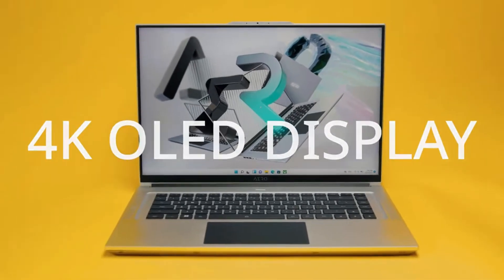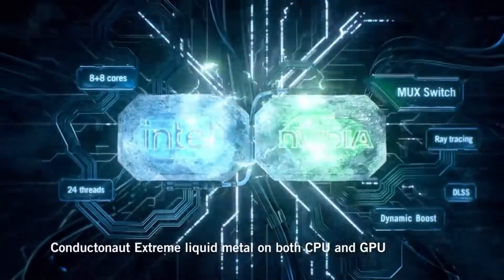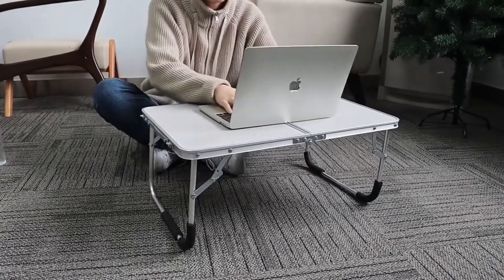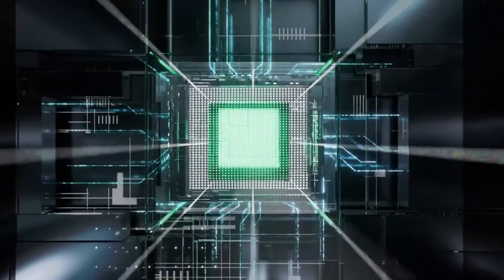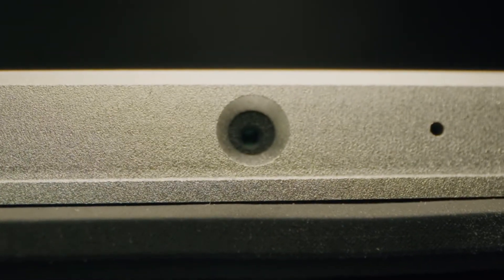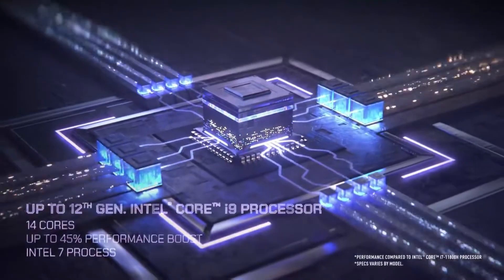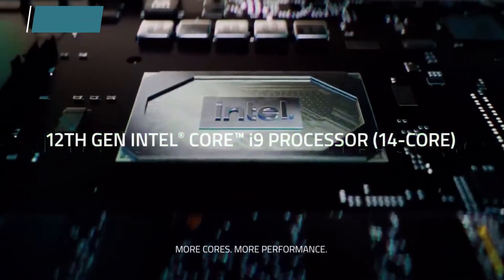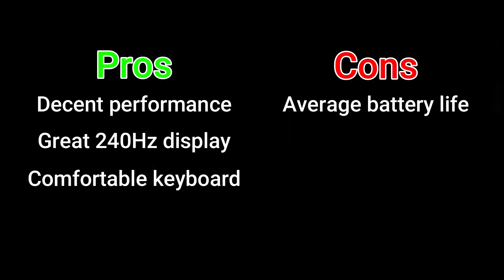Best Gaming Laptops Under $3500 | Top 5 Most Powerful Gaming Laptops Under $3500 in 2024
ASUS ROG Strix Scar 17 SE

MSI Stealth GS77

GIGABYTE AERO 16

MSI Raider GE66

Razer Blade 15